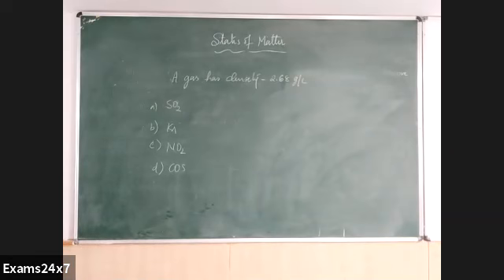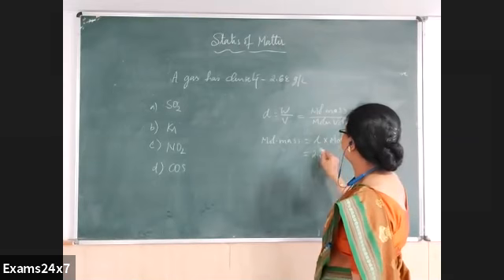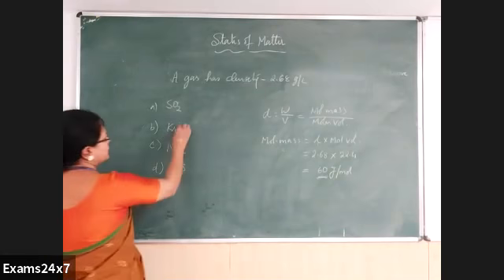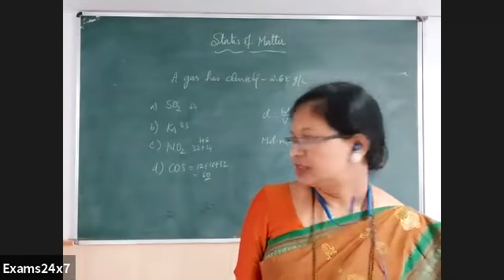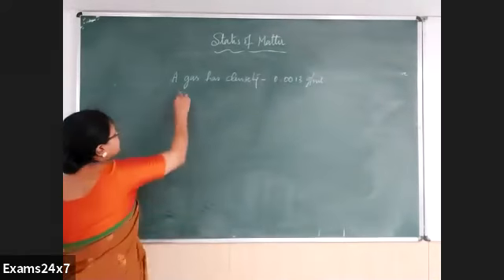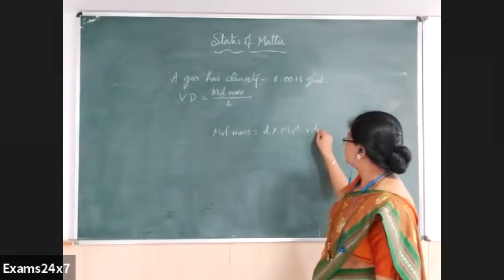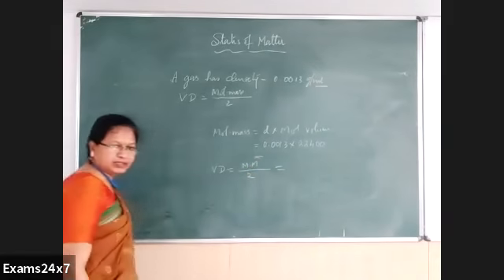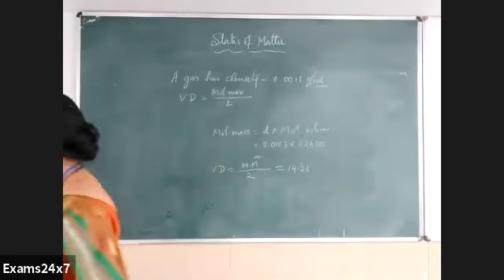Chemistry Live class - States of Matter part5 -video1